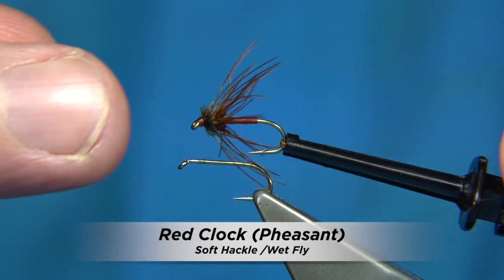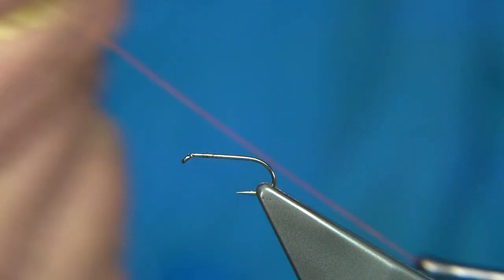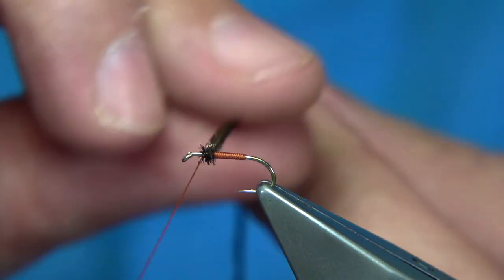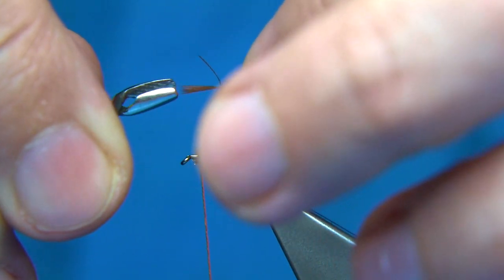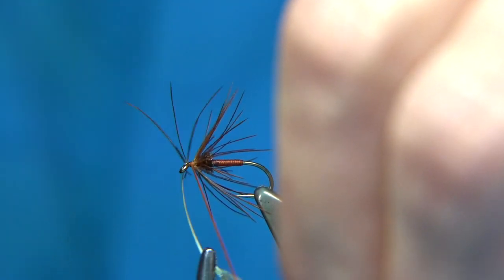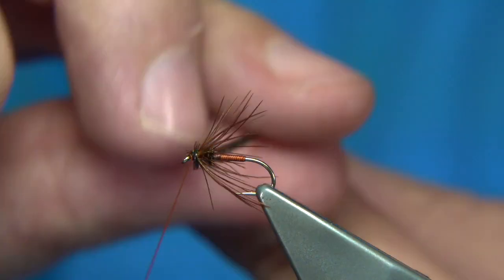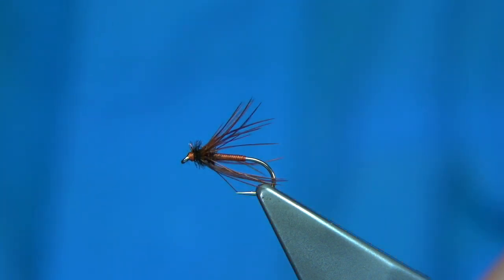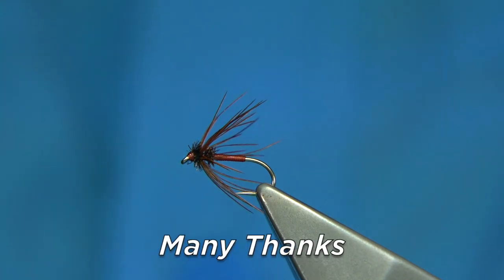Tying the Red Clock or Pheasant (Soft Hackle/Wet Fly) with Davie McPhail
Materials Used;

Thread, Orange or Yellow Pearsall's Gossamer Silk
Body, Orange or Yellow Pearsall's Gossamer Silk with Peacock Herl before the Hackle
Hackle, Feather from the Neck of a Cock Pheasant or a Natural Brown Hen